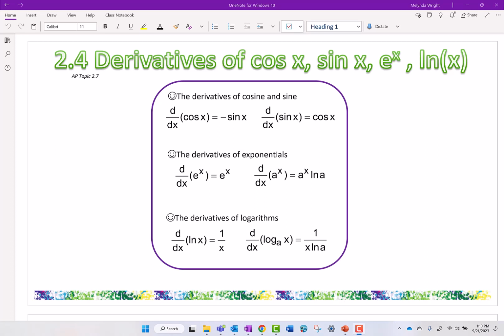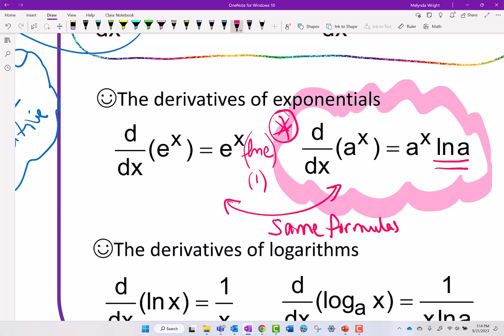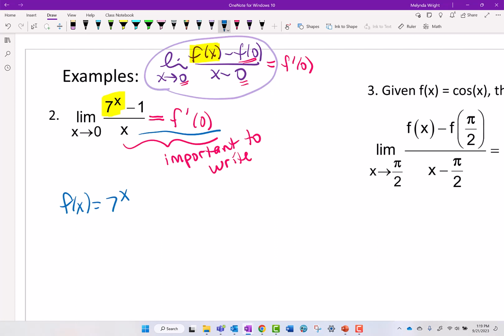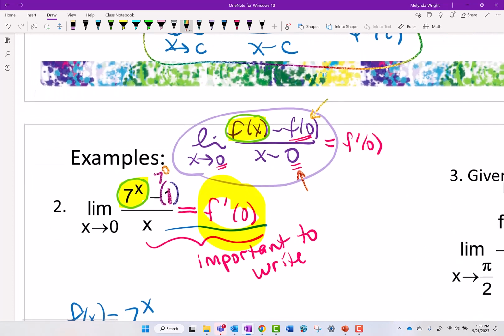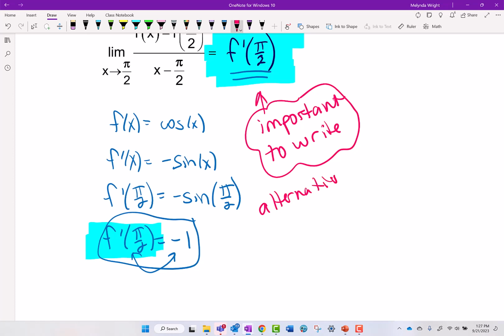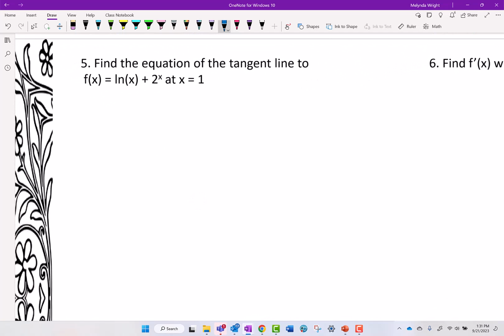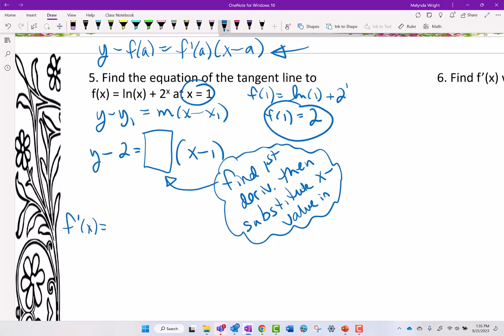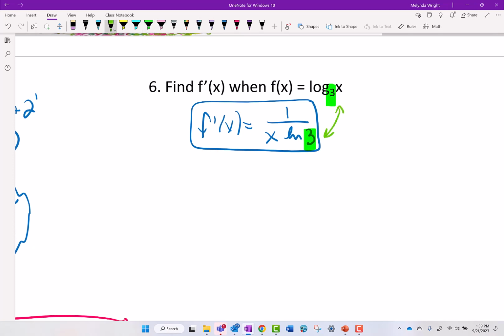2.4 Derivatives of cos x, sin x, e^x, ln x